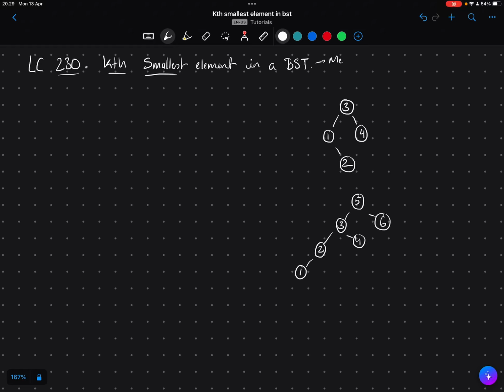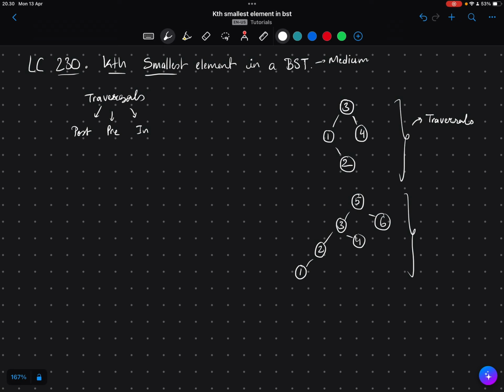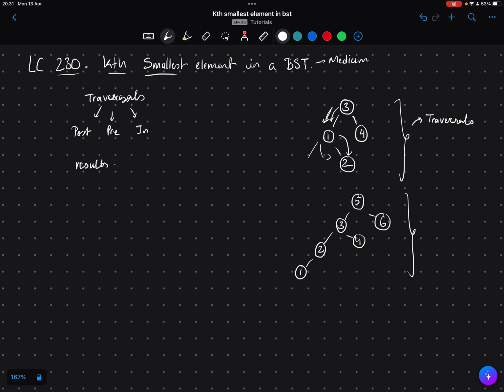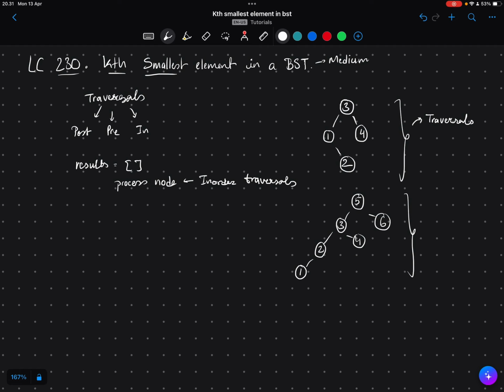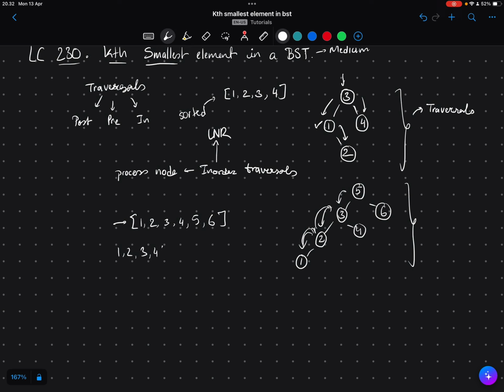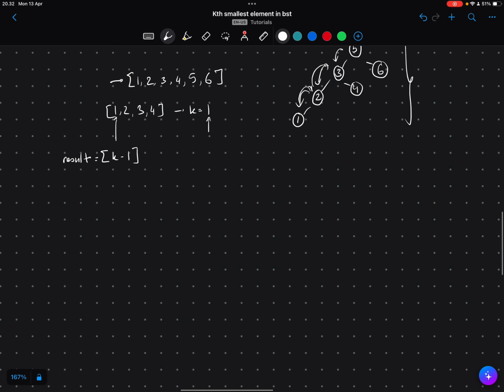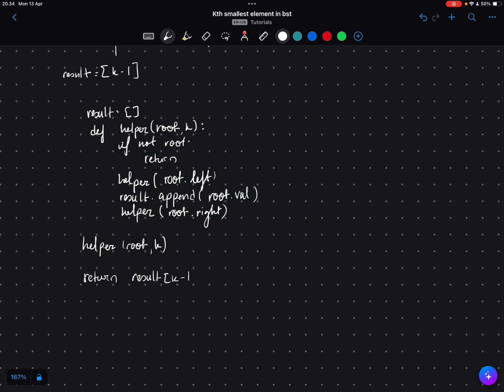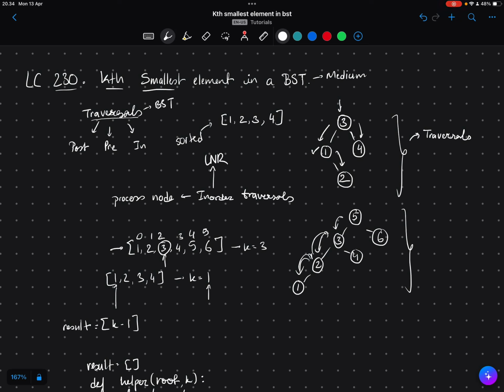Kth smallest element in BST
The helper should have been called with k that is a typo, but does not affect the explanation.